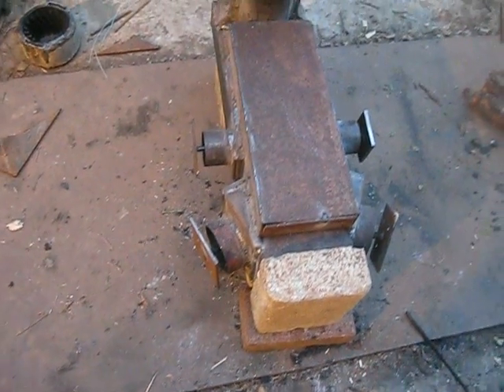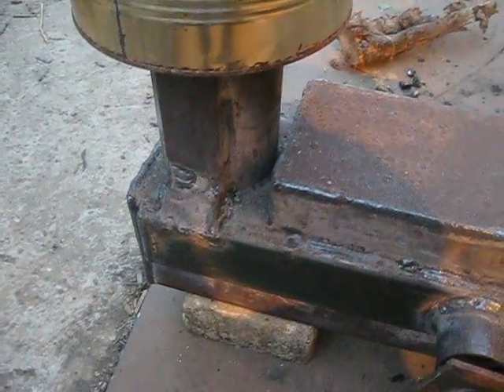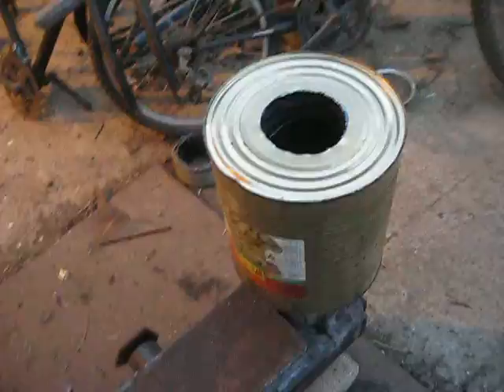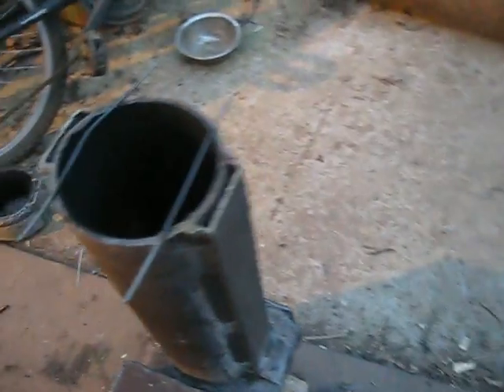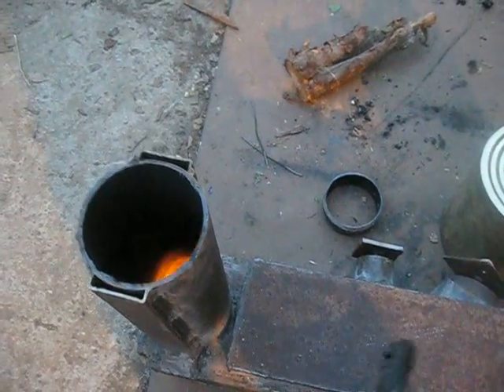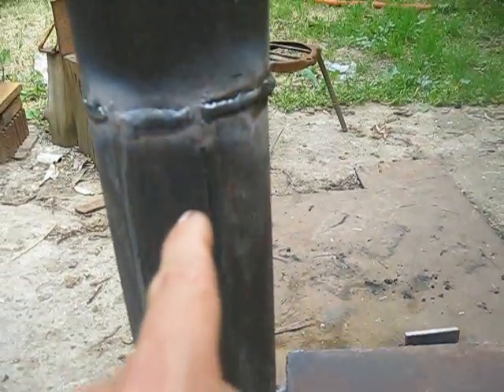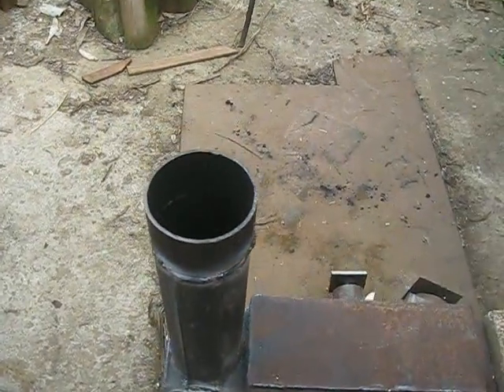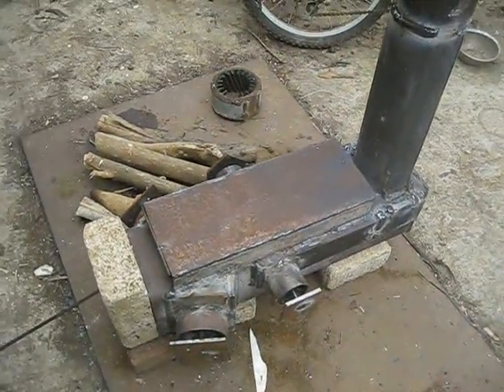Changes rocket stove secondary air input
Changes I made in rocket stove secondary air input. In previous setup, there was some smell of smoke. Now with changes in secondary air input, there is no smoke smell.